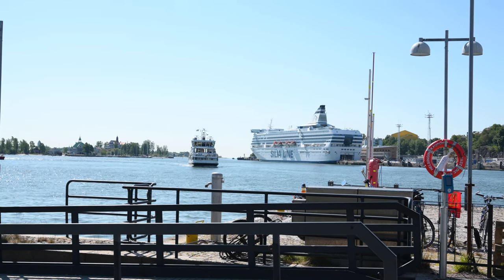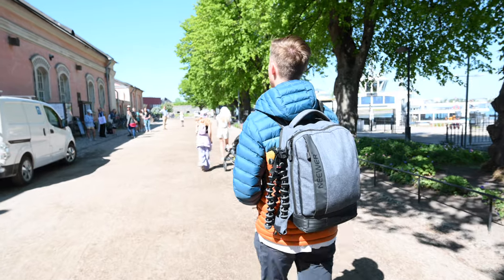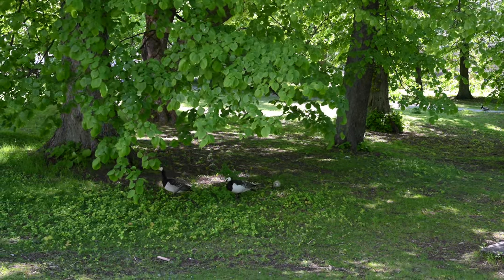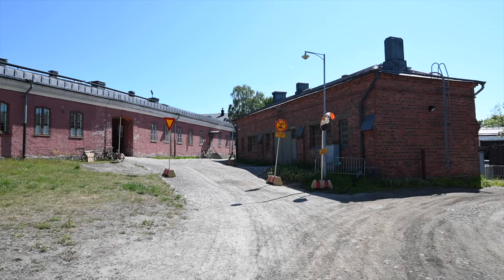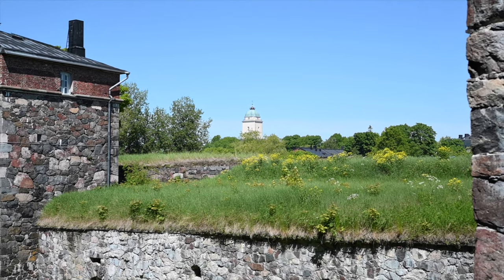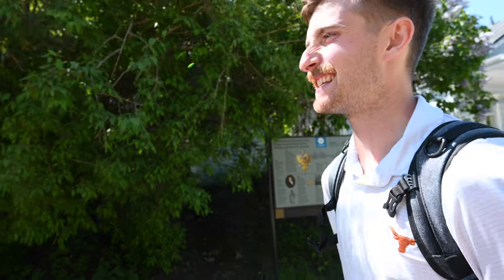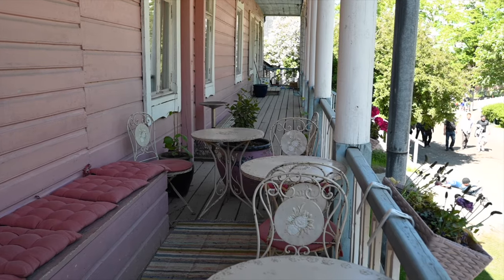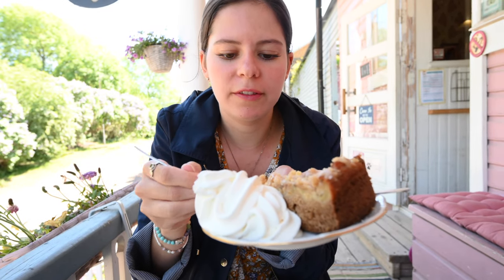VISITING FINLAND'S ISLAND FORTRESS CITY (suomenlinna)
In this video, we are checking out Suomenlinna island in Finland. This island has everything from history, to charm and is one of the coolest things to do in Finland! We absolutely loved everything about this island and it's the perfect little day trip from Helsinki, Finland. We highly recommend this to anyone coming to Finland, and Helsinki :) We hope you enjoy our little video!

Howdy! We're Jenna & Andrew and we create travel vlogs. With this channel we hope to do more than just the typical bucket list. We set out to better understand the culture, language, and most importantly the people of the places we travel to. Our channel is designed to give a unique perspective and knowledge of each country, and our honest and true experience.

Current goal: See the world, improve our Spanish & grow to 10,000 subs!

LEARN A LANGUAGE WITH ITALKI!

OUR GEAR:
Camera (Amazon)
Lens (Amazon)
Drone (Amazon)
Go Pro (Amazon)
Vlog Tripod (Amazon)
Microphone (Amazon)
SD Cards (Amazon)
Backpack (Amazon)
Big Tripod (Amazon)